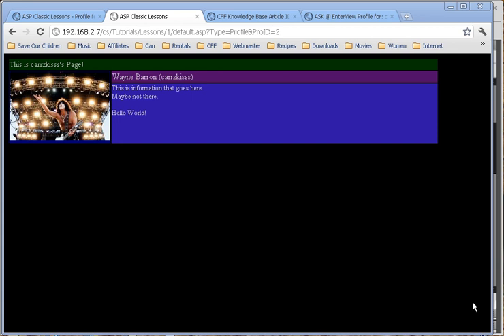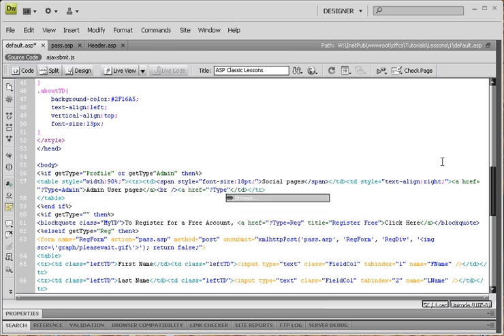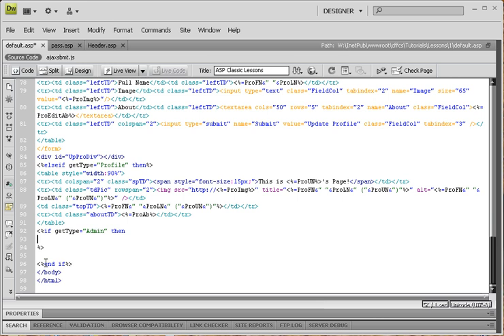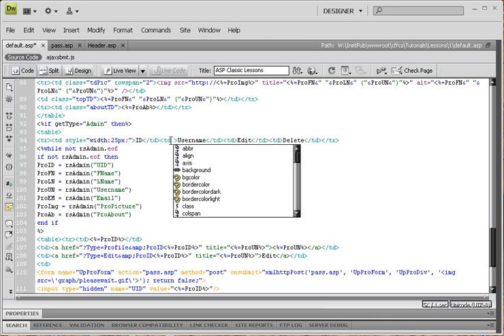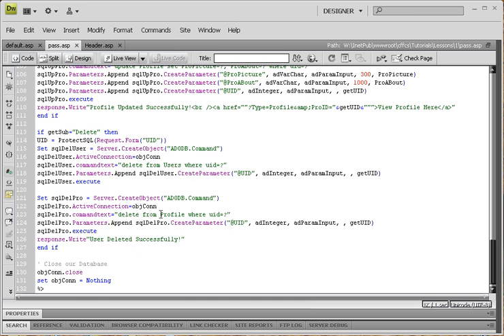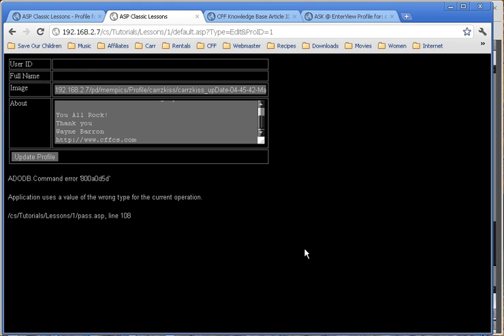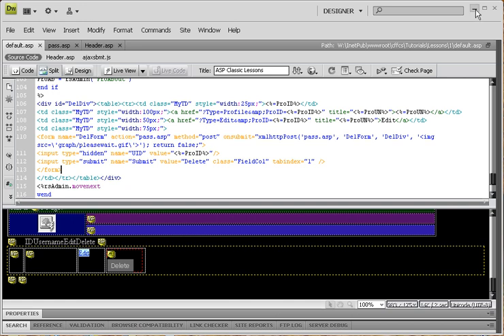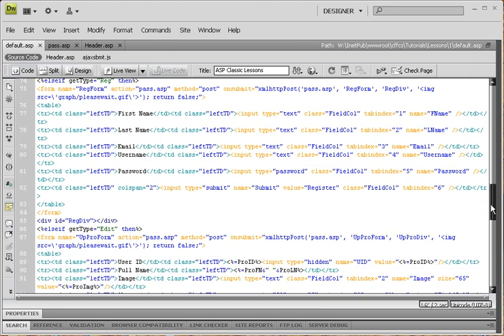ASP Classic Lesson #4 (Admin Users, Delete Records)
In this Lesson #4 (Final Lesson)
You will be able to Admin the user pages, as well as Delete pages.

Thank You, and I hope that you have enjoyed these Lessons.